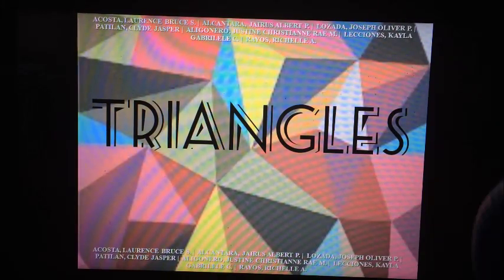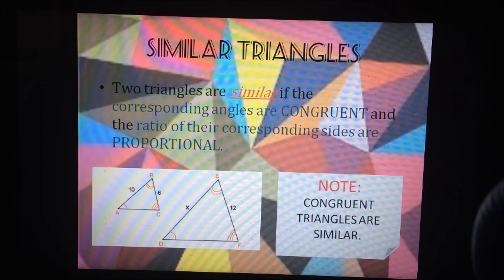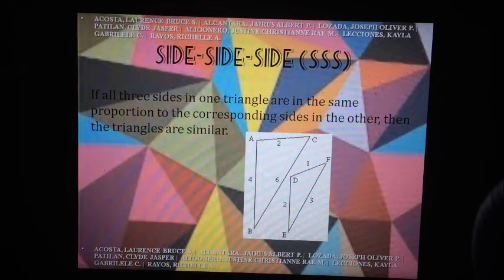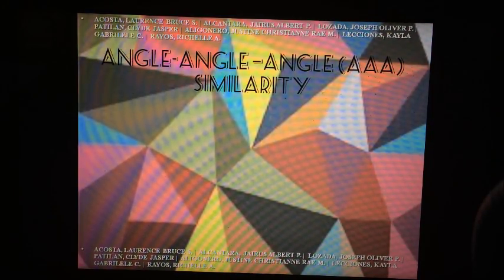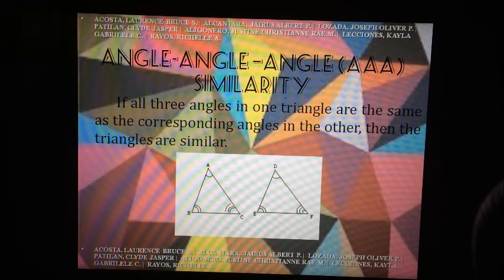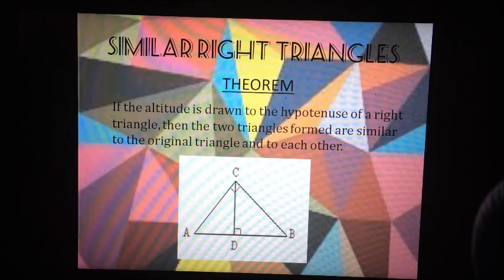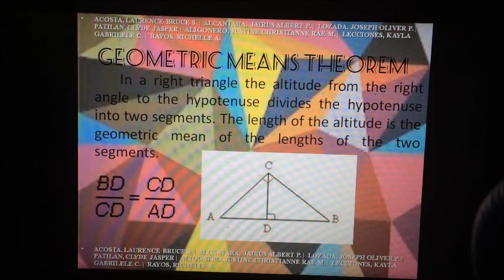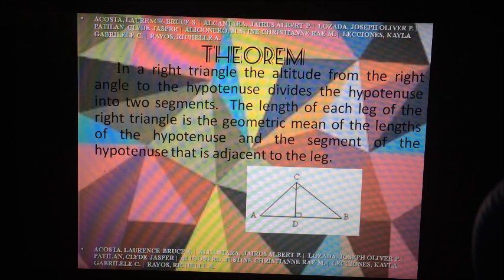Similarity of Triangles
Laurence Bruce Acosta
Jairus  Albert Alcantara
Joseph Oliver Lozada
Clyde Jasper Patilan
Justine Christianne Rae Aligonero
Kayla Gabrielle Lecciones
Richelle Rayos

G10 Einstein

Submitted to: Mr. Elbert Jason Fernandez